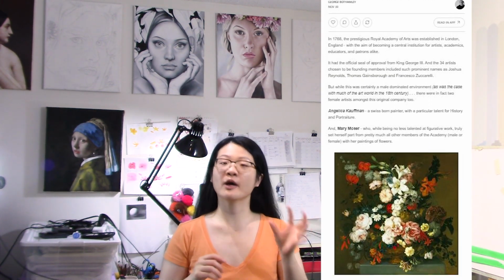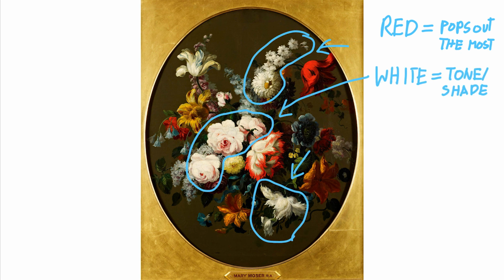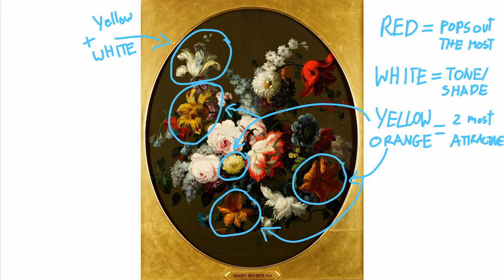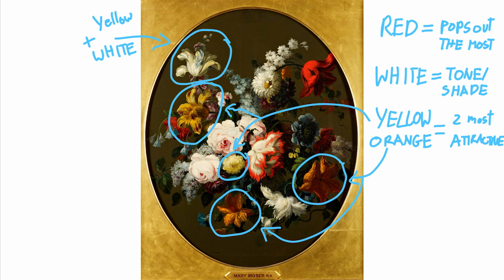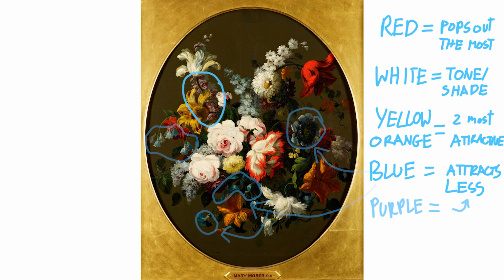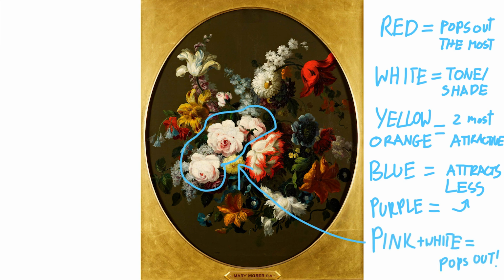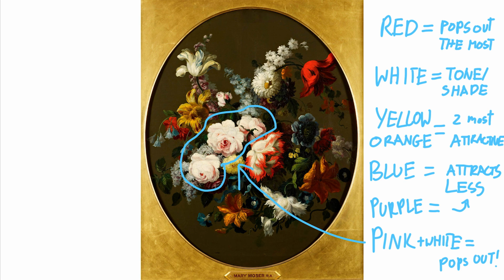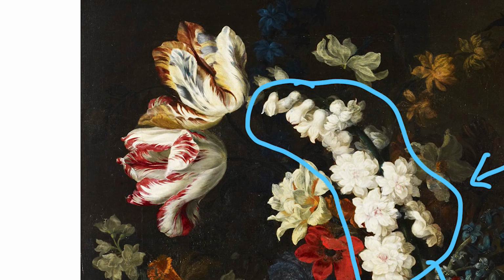What makes the color pop in a flower study?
Hi everyone,
"Learn what makes color pop in a flower study"

1. "A Bunch of Flowers (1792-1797)" by Mary Moser
2. "A Vase of Flowers (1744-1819) " by Mary Moser

What I learned: Check out George Bothemaly's art article
"Mary Moser - Flower studies"

00:00 What makes the color pop in a flower study?
01:36 Let's get started
02:14 What makes the colors pop so much?
03:14 Which colors tend to attract our attention the most?
03:32 # 1 A bunch of flowers
07:46 # 2  A vase of flowers
10:47 Conclusion
11:31 Mini Exercise - practice and experiment with adding a dark background to contrast the color of the flower.